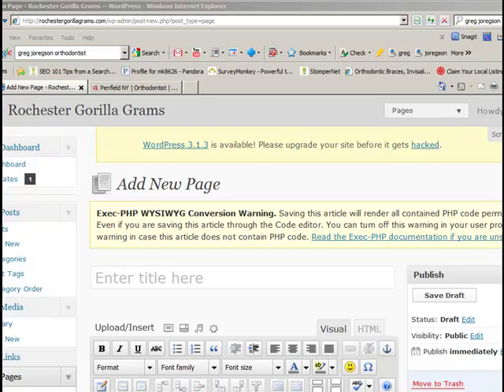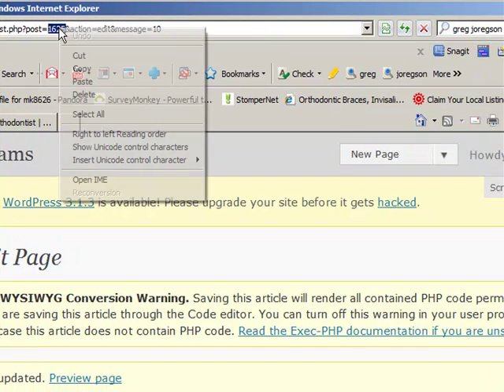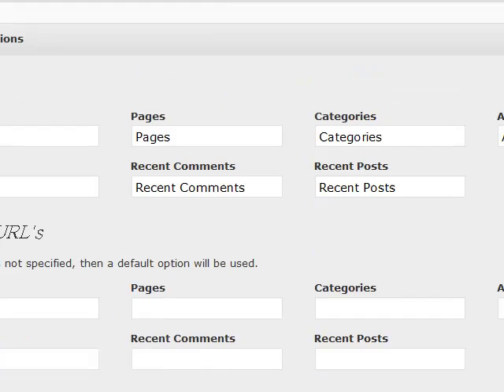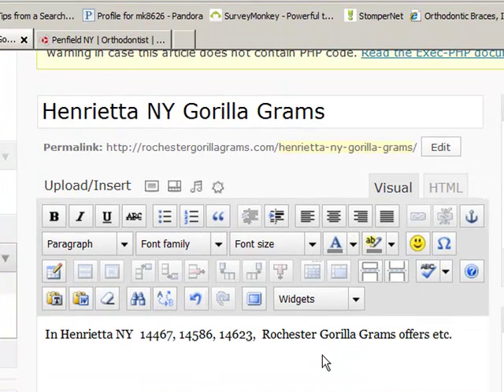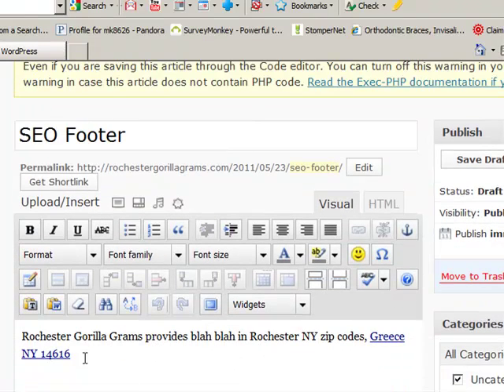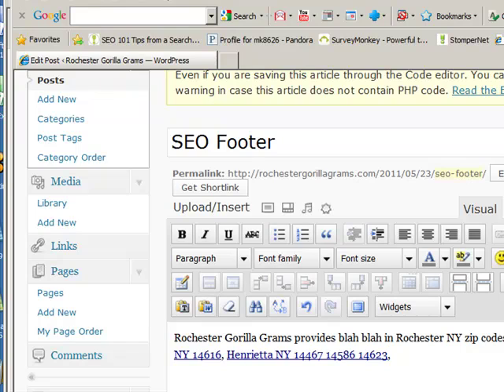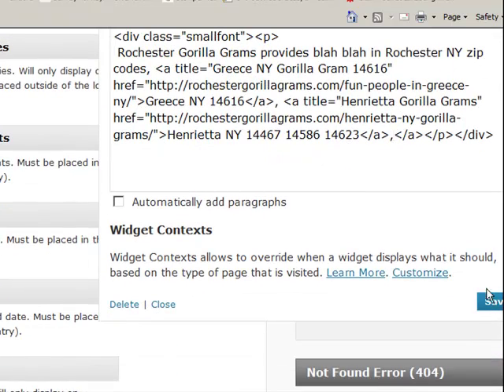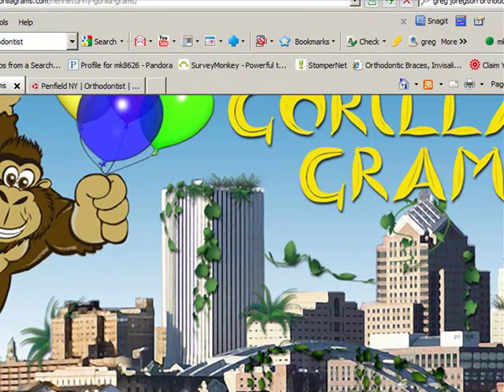Creating SEO Footer Jason